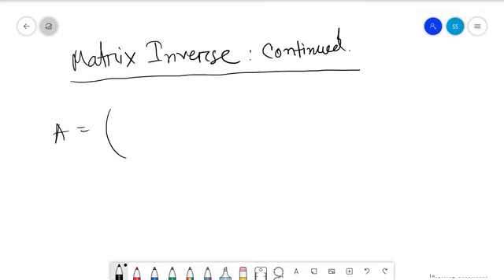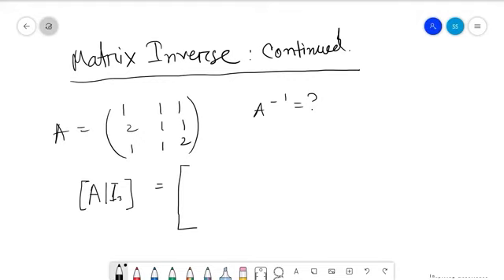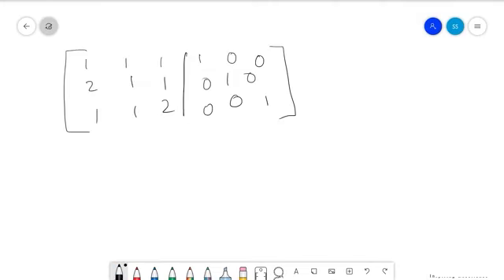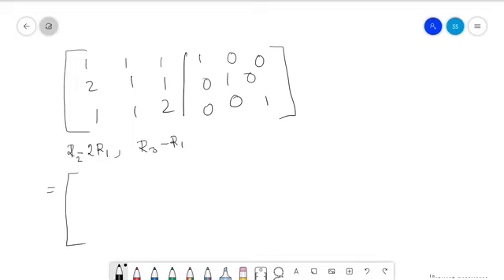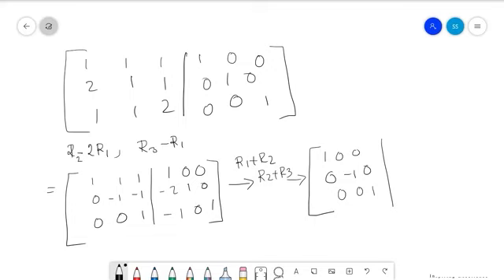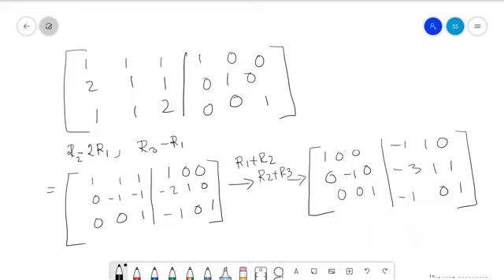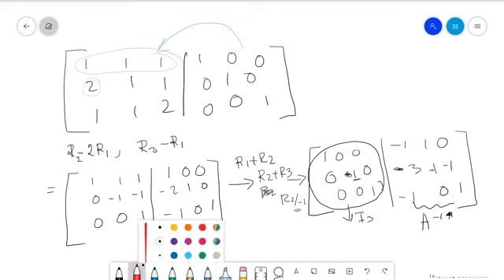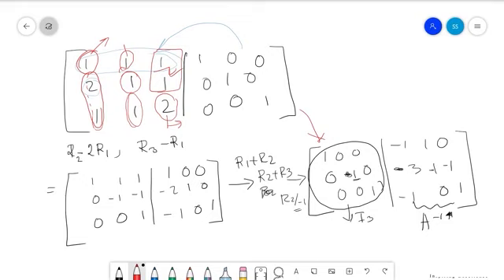Inverse of a matrix part 2